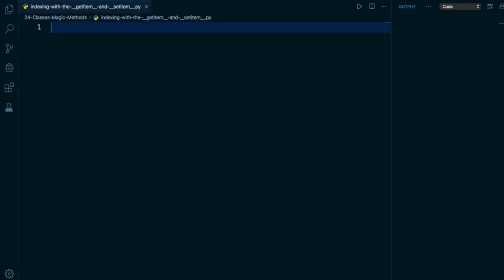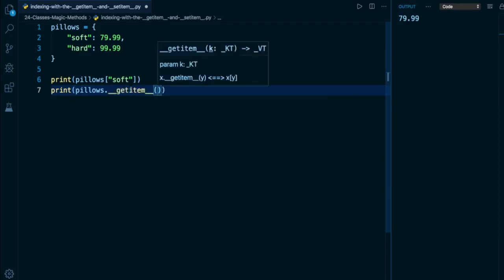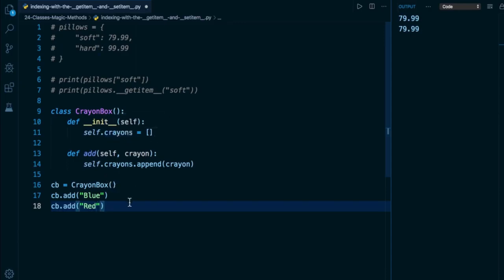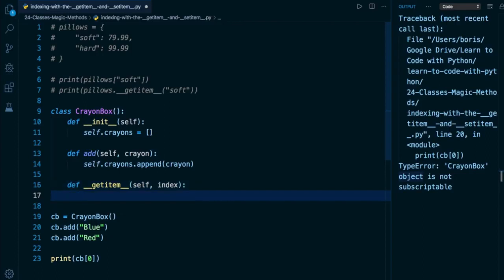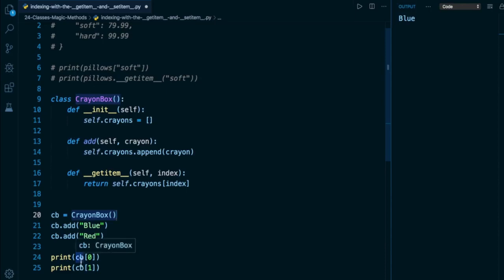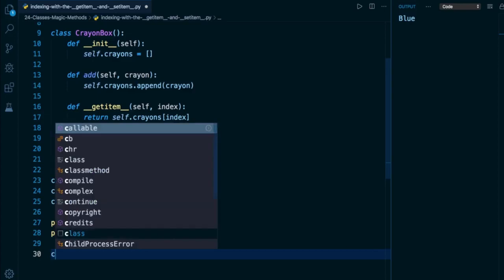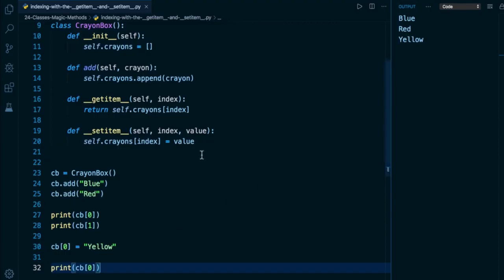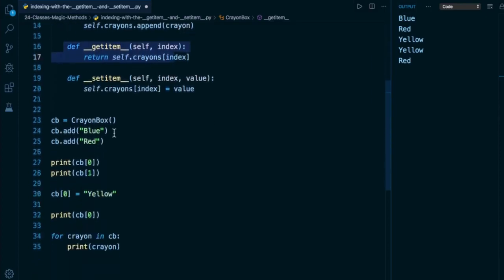Python Programming Tutorial # 193 | Magic/Dunder Methods - getitem and setitem - Python 3 OOPS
What can you do with python? Some things include:
    • Web development
    • Everyday tasks

Python Operator Module 03 setitem,getitem,delitem,or_,
CS 320 Sep 18 (Part 3) - __getitem__
Python Basics Tutorial Operator Slicing Functions || Setitem Delitem Getitem
Python OOP Special Methods __len__, __getitem__, __setitem__ and __delitem__ . episode 8
typing __getitem__ (python / mypy) (intermediate) anthony explains #045
String Slicing using a Negative Index || Start : Stop : Step Index || What? How? || Python
String Slicing || Start : Stop : Step Index || What? How? || Python Tutorial for Beginners
String in Python|find Method in Python|rfind Method|index Method in Python
SETS in Python (Create, Add, Access, Update, Remove, Check, Loop, Join, Methods)
String Indexing : Python tutorial 25
__setitem__ e __getitem__ em Python
Python Tutorial in Urdu | Hindi | Strings Indexing in Python | Indexing of Strings in Python
index Method in Python (Hindi)